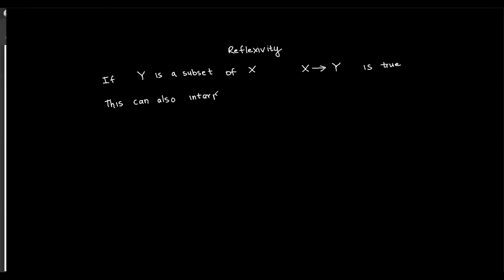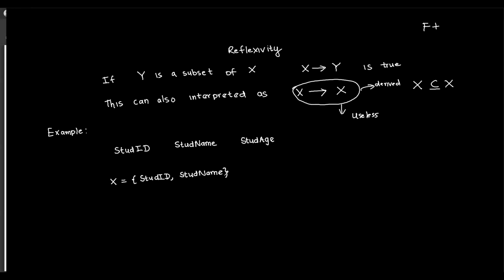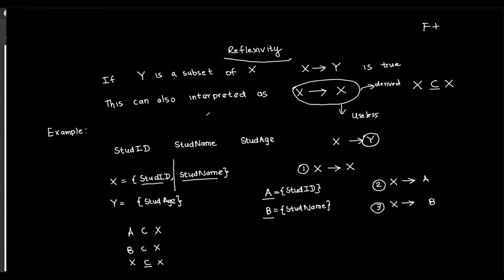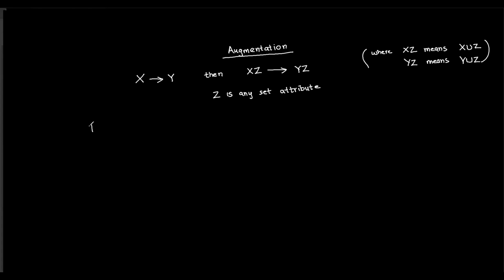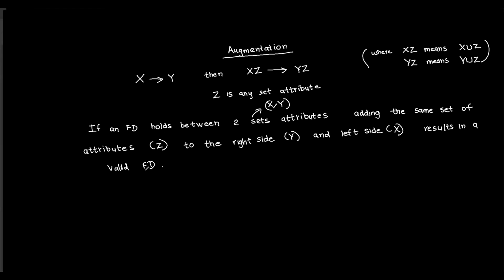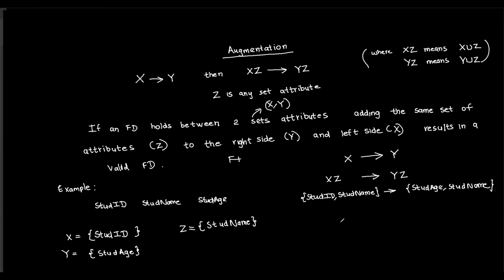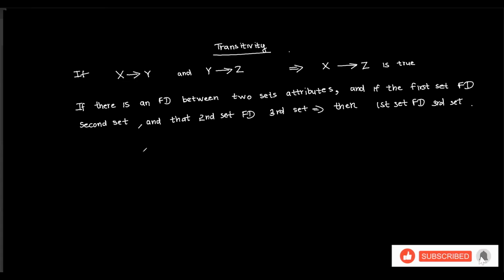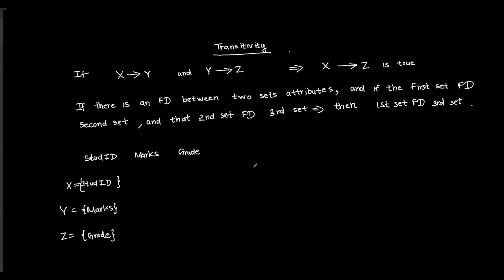Mastering Armstrong’s Axioms: Reflexivity, Augmentation, and Transitivity Explained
Welcome to the 8th video in our Database Normalization Series! 🌟

In this video, we focus on the Basic 3 Armstrong's Axioms for Functional Dependencies, essential for understanding database normalization:
✨ Reflexivity – Concept and examples
✨ Augmentation – Principles with practical applications
✨ Transitivity – Deep dive with examples

📌 Timestamps:
0:00 – Channel Intro
0:44 – Reflexivity
2:20 – Example
4:50 – Augmentation
7:15 – Example
9:18 – Yapping (Feedback and fun reflections)
9:36 – Transitivity
11:19 – Example
12:44 – Channel Outro

This video is perfect for students, database enthusiasts, and professionals looking to enhance their understanding of Armstrong’s Axioms and their role in Functional Dependencies.